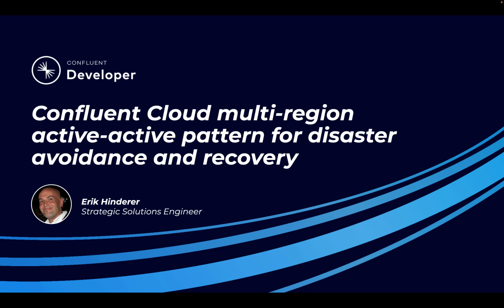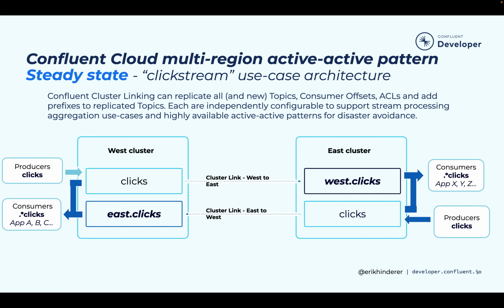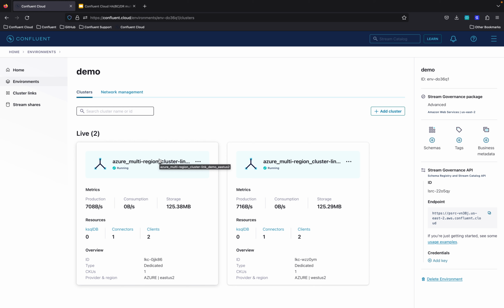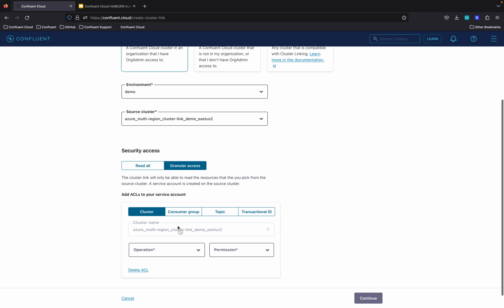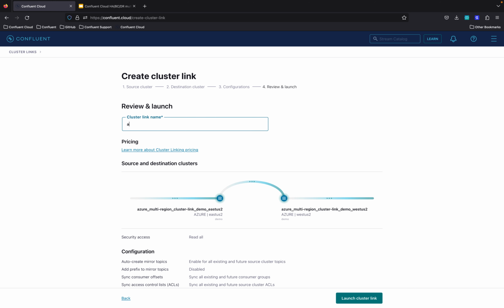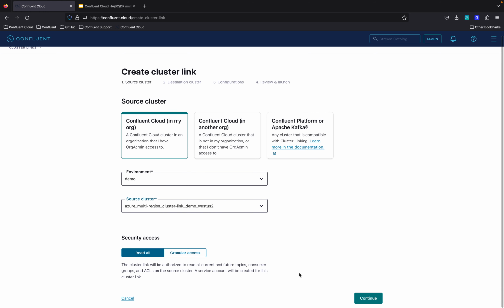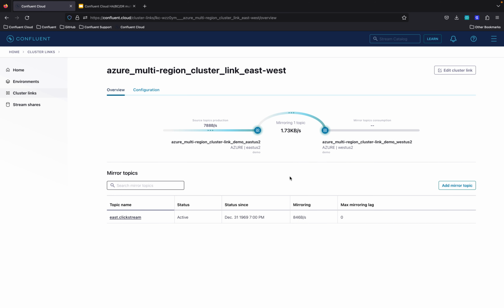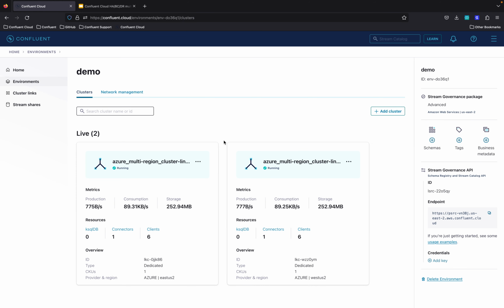Confluent Cloud multi-region active-active pattern for disaster avoidance with Cluster Linking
In this video, we provide a pattern and live demonstration of how to deploy Cluster Linking in Confluent Cloud multi-region clusters to achieve an active-active design for disaster avoidance.